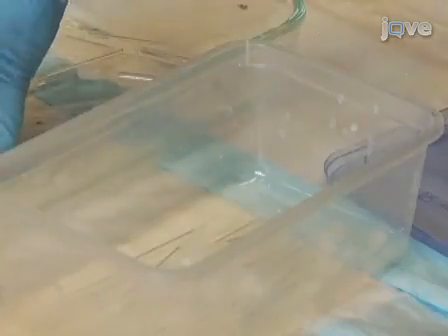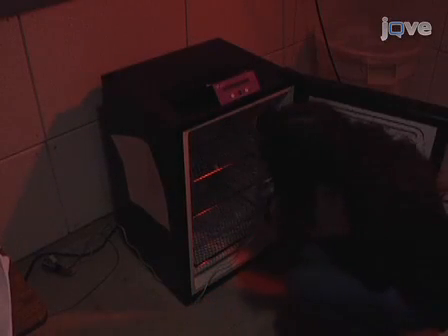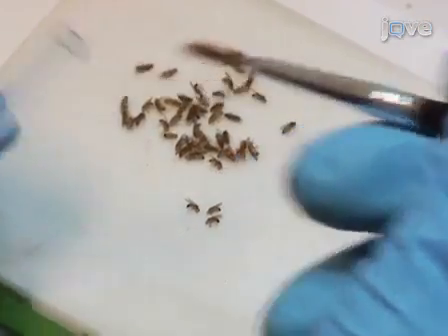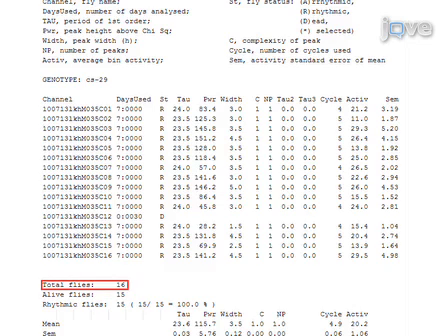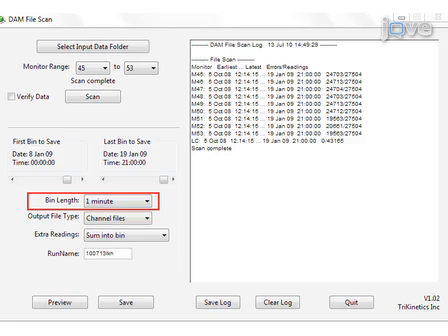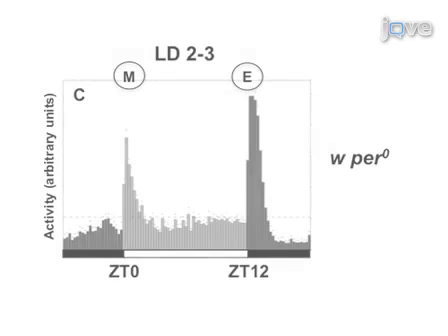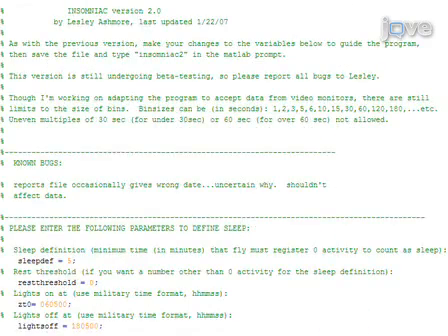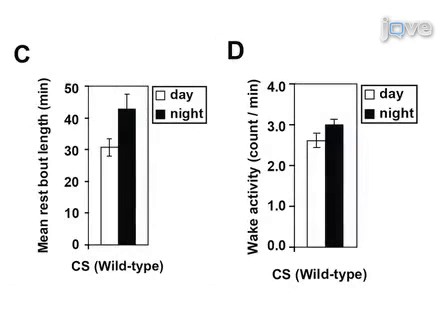果蠅活動力 日夜周期與睡眠研究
使用TriKinetics systems 自動化系統進行全自動果蠅活動力測試